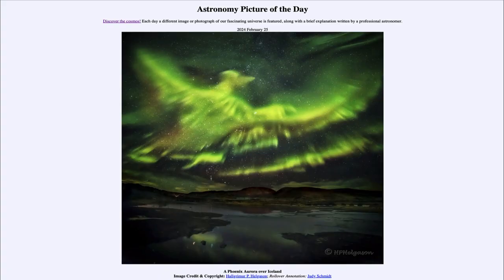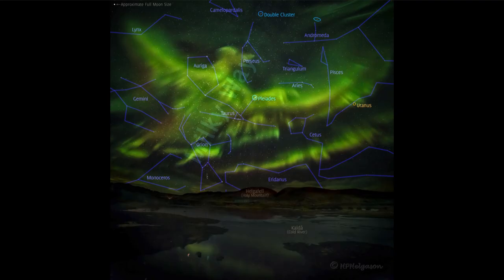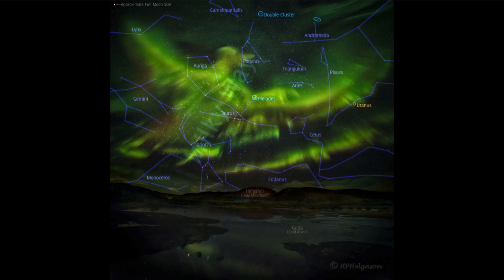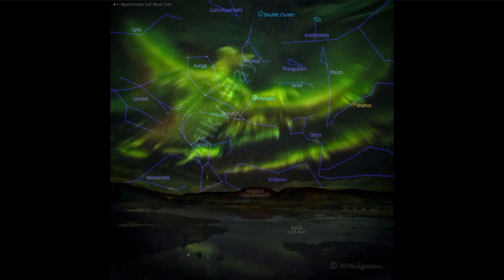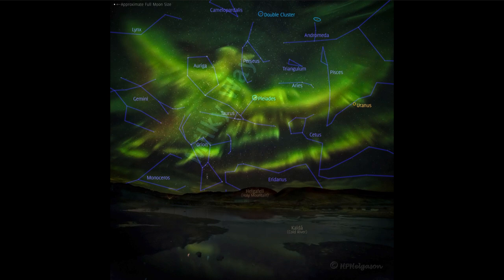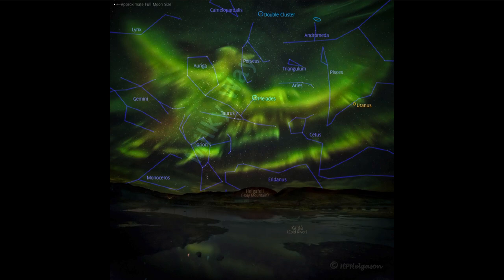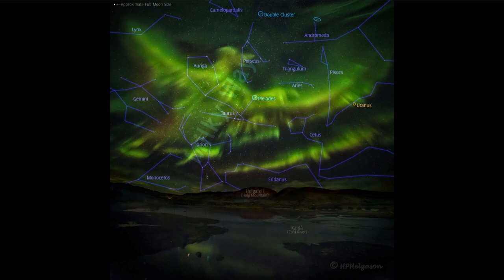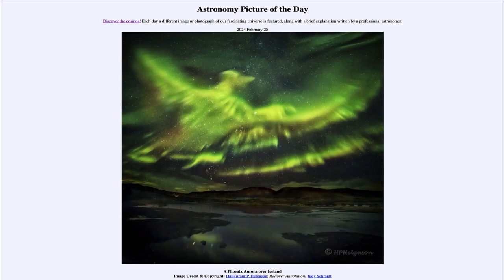2024 February 25 - A Phoenix Aurora over Iceland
In today's image, we see an aurora which may resemble the shape of a phoenix rising up over the horizon. The patterns are random, but our minds try to put some kind of order to the randomness which allows us to see patterns things like the aurora and clouds.